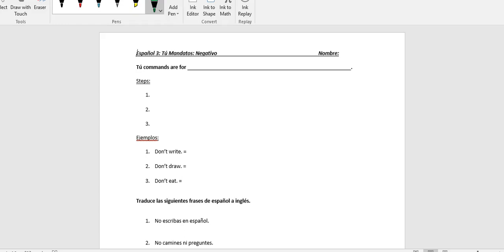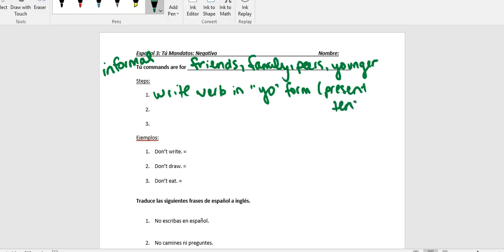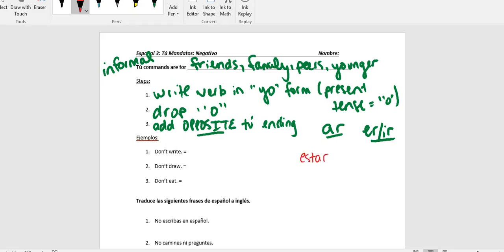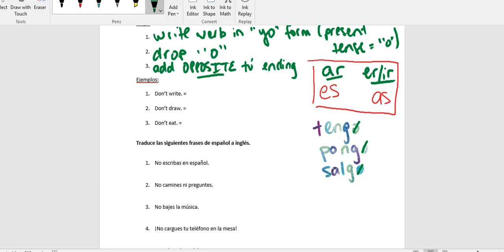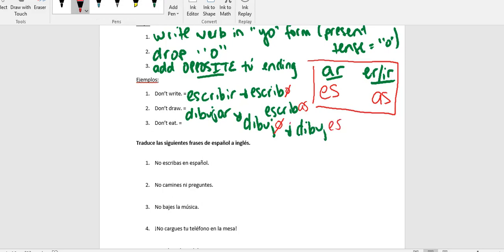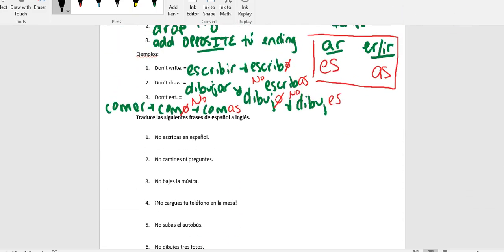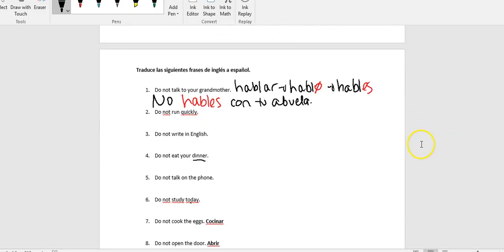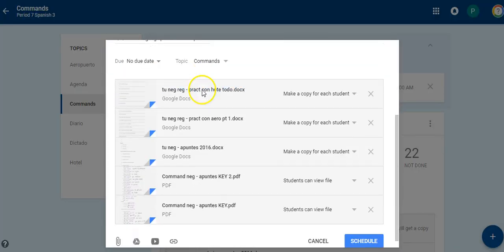Espanol 3: Commands Negativo NOTES